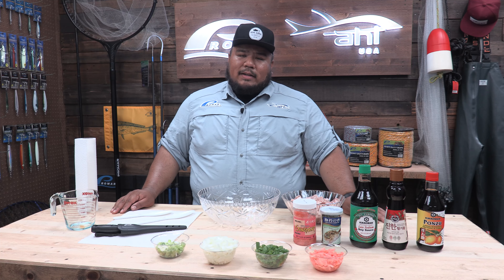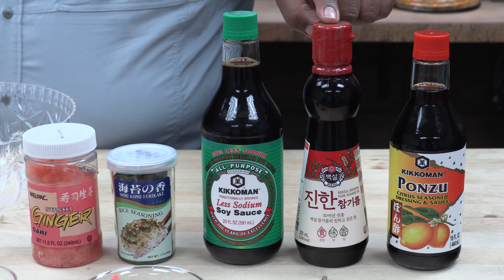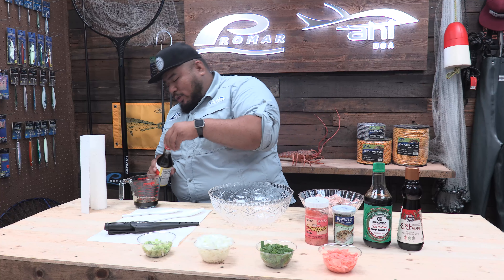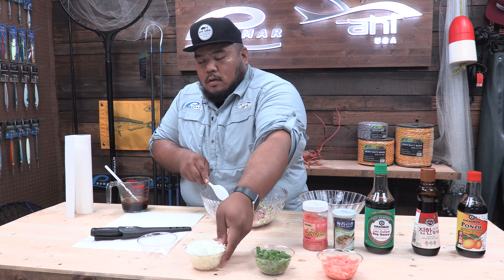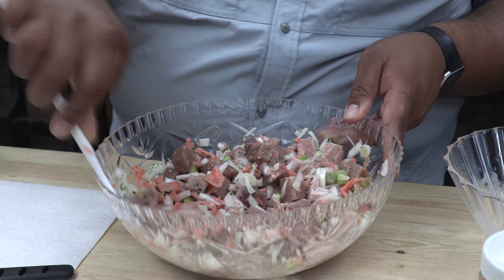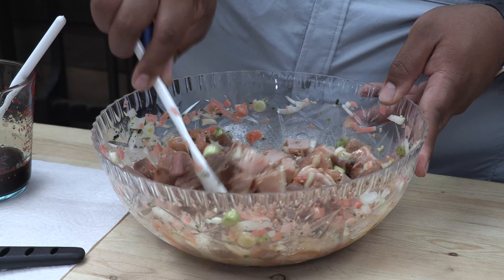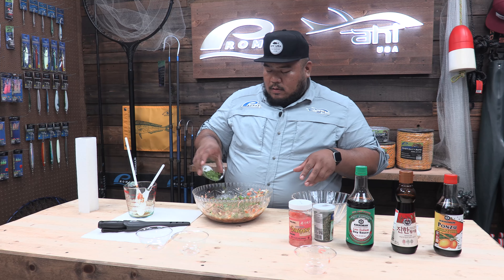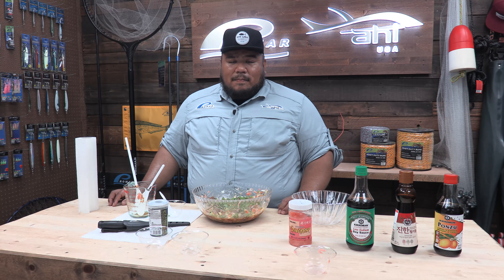Tuna Poké with Chef Jeff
In this video Jeff gives a quick demonstration of how he likes to make Poké when he has tuna available.